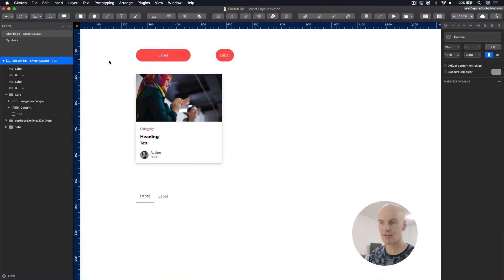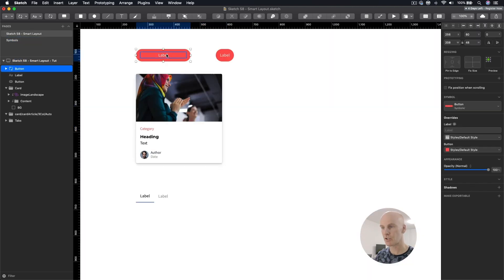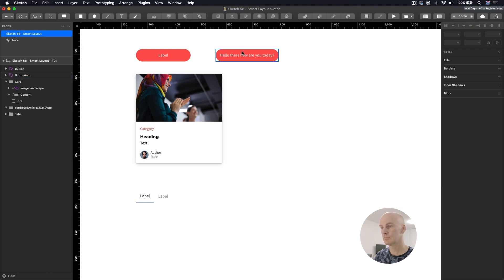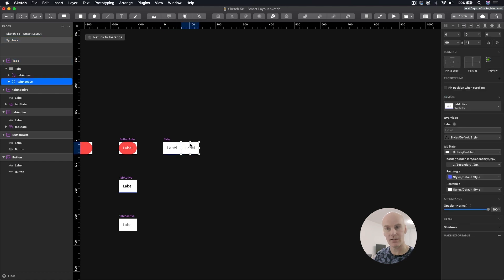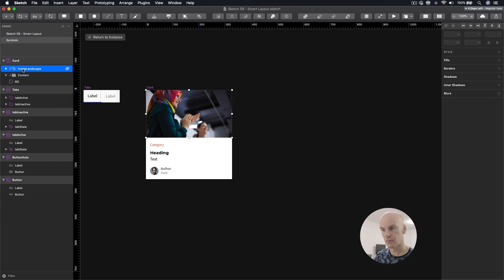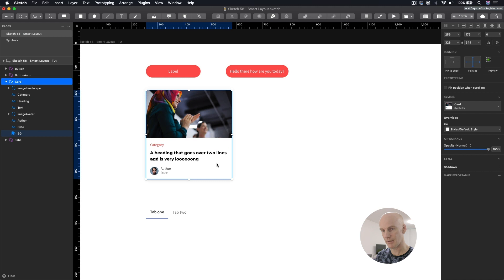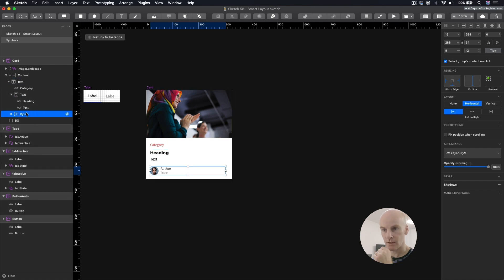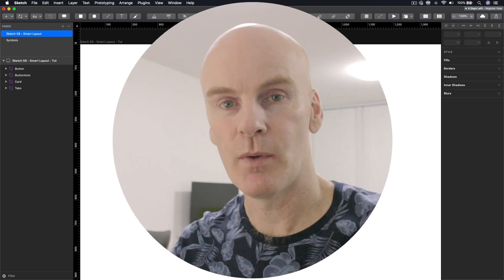Sketch 58 beta: Smart layout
Let’s take a look at the new Smart Layout feature inside Sketch 58 beta!

Playlist with all of the videos in the Design with a Design System - Landing Page series: